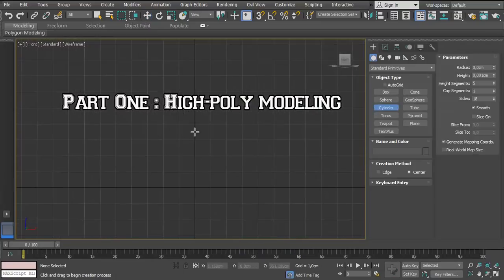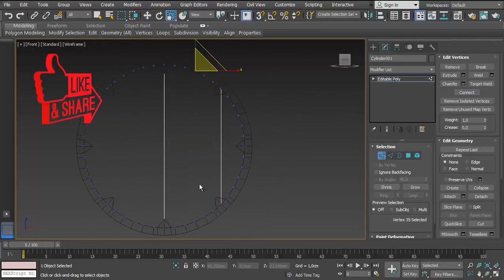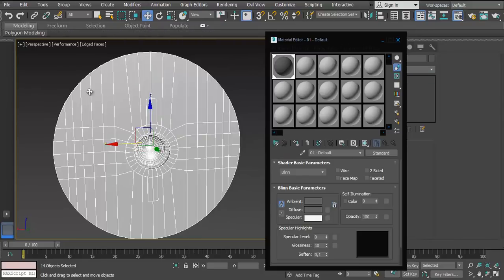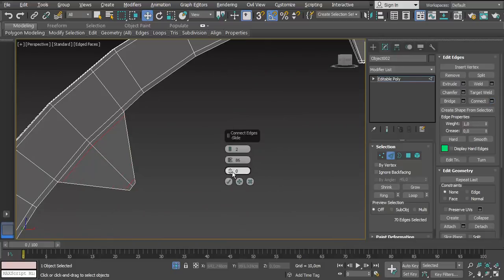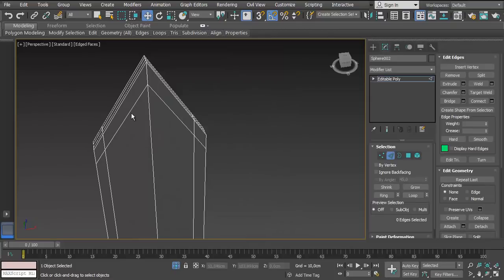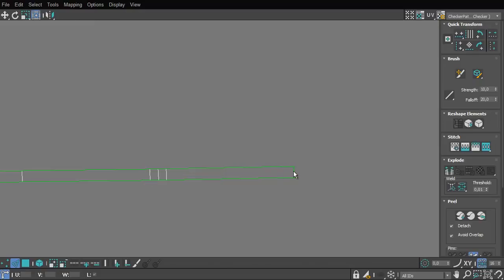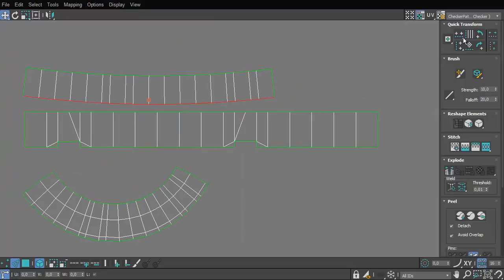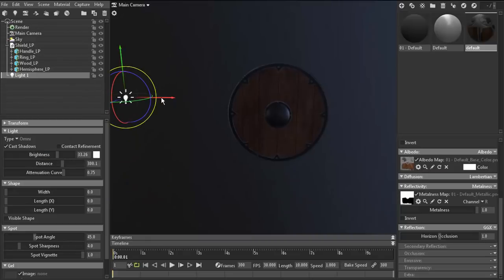3Ds Max 2019 Tutorial_Texturing in Substance Painter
in This tutorial you are going to learn how to create props & assets using
3Ds Max, Substance Painter/Photoshop and Rendering using Marmoset Toolbag.

Reference images:

What you expect to learn in This tutorial:

Modeling in 3Ds Max

The Process of Modeling in 3Ds Max is going to be the most important and
it going probably take a big chunk of our time but it is crusial. It is
going to define how the game asset we are creating is going to look when
we export it at the end to a game engine or rendering software.

There is a routine that you must follow in order to get the same results
i am getting when you finish modeling your game Prop.

1_Create the high-poly version of a game Prop

2_adding Supporting edges.

3_Creating the Low-poly version of the game prop

4_Creating smoothing groups for the Low-poly version

UV Unwrapping in 3Ds Max

1_ unwrapping the Main pieces of the Low-poly Model
2_ Packing the UVs

Texturing in Substance Painter/Photoshop

Preparation:
_Naming the identical pieces of the high-poly model &Low-poly Model

_Exporting the High-poly model & the low-poly Model

1_Baking in Substance painter.

2_Adding Material/Smart Materials

3_using Masks & Generators

4_Exporting Textures/Maps

5_Using Photoshop for Final touches

Rendering in Marmoset Toolbag

1_import the Low-poly Model
2_create a slot with the maps from Substance Painter
3_Change the sky properties
4_Add lights
5_Setup a camera
6_Render